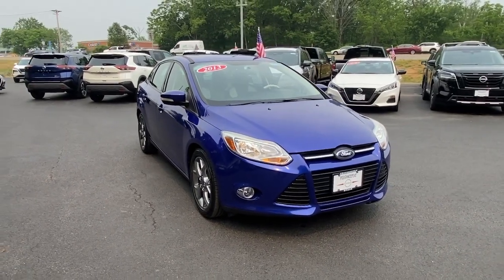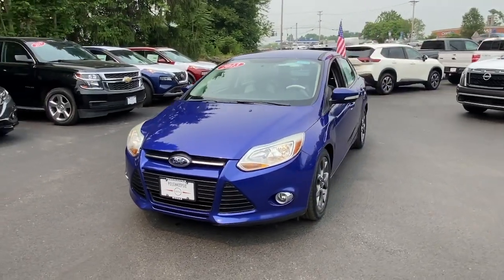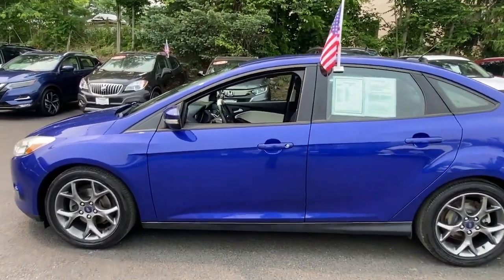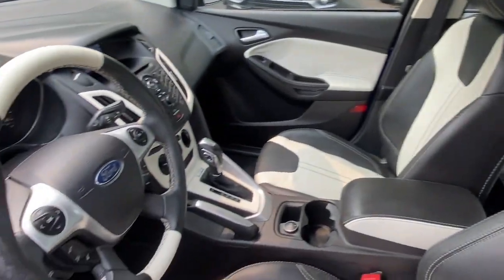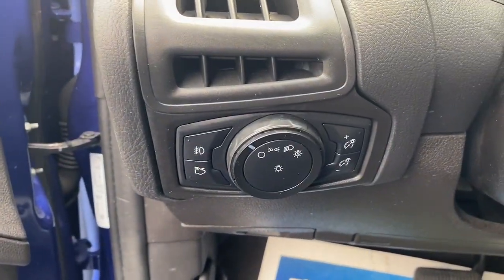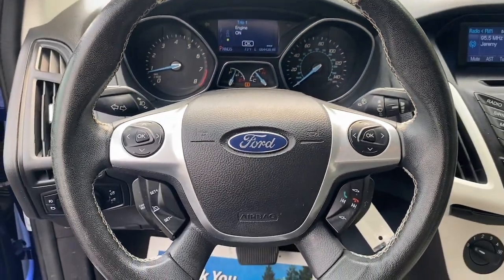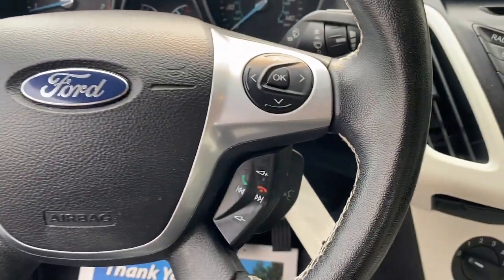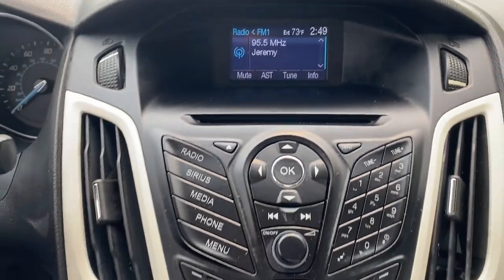2013 Ford Focus Wappingers Falls, Poughkeepsie, Fishkill, Hopewell, Newburg, NY PU1445T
Used 2013 Ford Focus SE available in Wappingers Falls, New York at Poughkeepsie Nissan. Servicing the Poughkeepsie, Fishkill, Hopewell, Newburg, NY area.

Poughkeepsie Nissan
1445 Route 9

STOP!. STOP!. STOP Falling for the BS games the other dealers play. We have no surprise charges that means NO CERTIFICATION FEES NO DESTINATION CHARGES NO RECONDITIONING FEES!!!..THE PRICE THAT YOU SEE IS THE PRICE THAT YOU PAY JUST ADD sales tax dmv charges and our standard $175 dealer doc fee...brbrbr2013 Ford Focus SE Recent Arrival! Blue